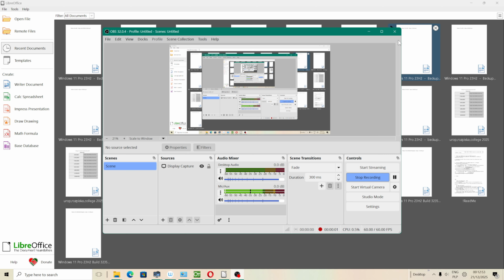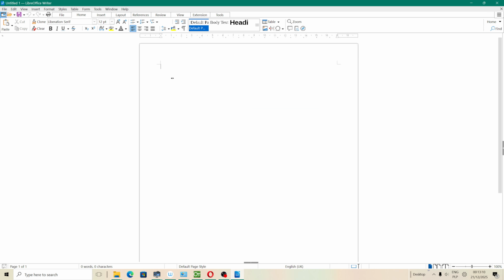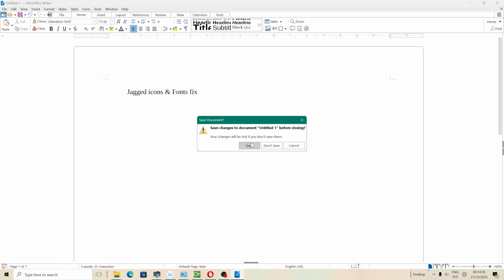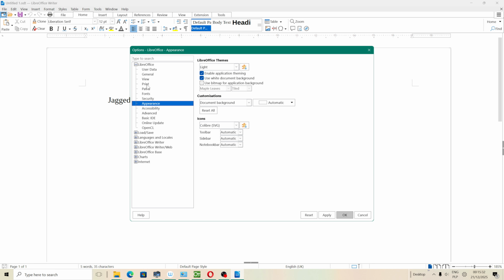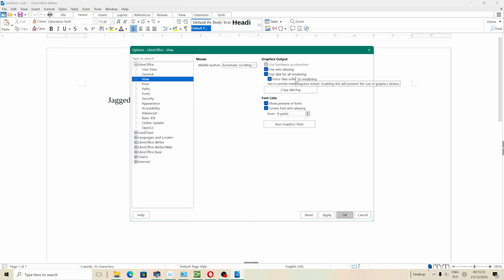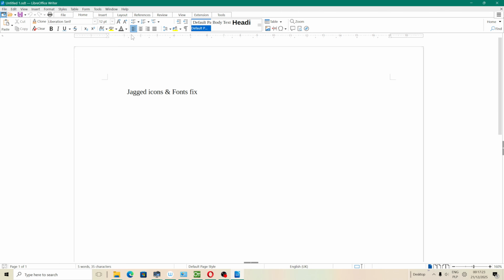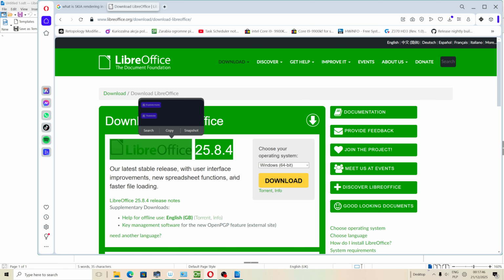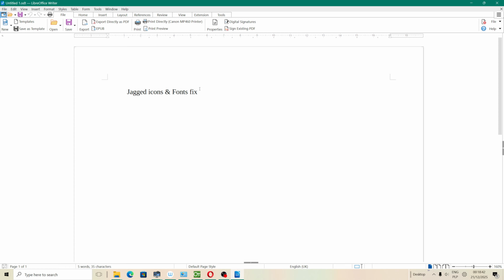LibreOffice - How to fix (Jagged icons & Fonts) tutorial EN (2025)